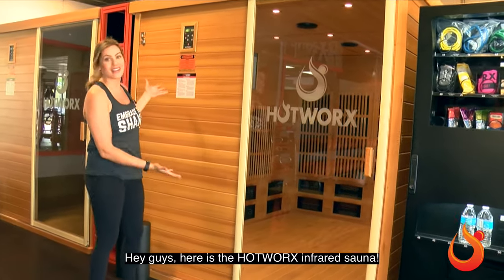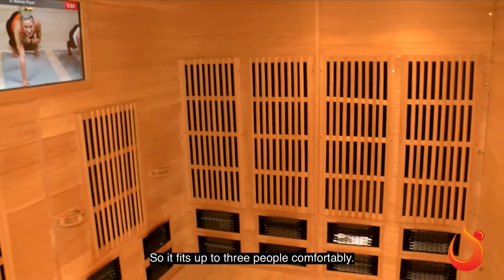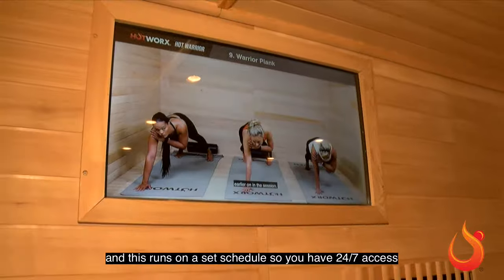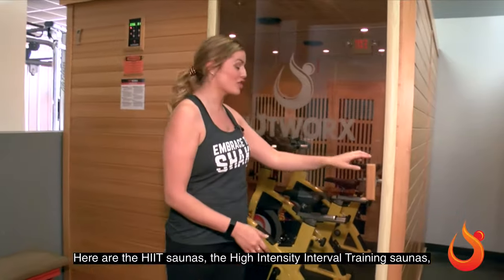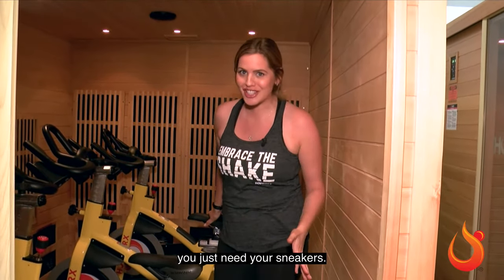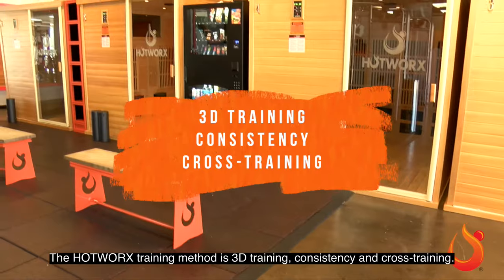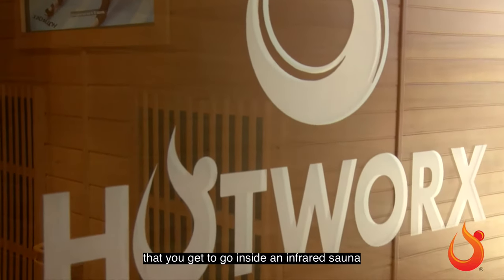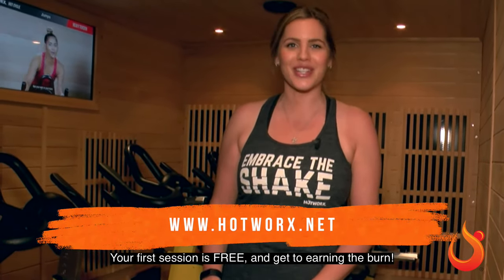INSIDE HOTWORX Infrared Saunas: More Workout in Less Time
HOTWORX is a virtually instructed exercise program created for users to experience the many benefits of infrared heat absorption, while completing a 30-minute isometric workout or 15-min High Intensity Interval Training (HIIT) session. As the infrared heat penetrates your body causing you to sweat, the isometric postures further accelerate detoxification by physically removing the toxins from your organs through muscle contraction. The results our users achieve make HOTWORX one of the most efficient workout programs in the fitness and beauty industry today!

3D TRAINING
HEAT– When your core body temperature rises, there is an anabolic effect that speeds up your metabolism. Another heated workout advantage is that less time is required for warm ups in a heated studio.
INFRARED ENERGY– Infrared energy has the effect of strengthening and activating the regenerative processes in the human body. This is why workouts in an infrared energy environment can help to accelerate workout recovery.
EXERCISE– Two forms of exercise work very well inside of the HOTWORX infrared sauna- Isometrics and HIIT. With isometrics, a variety of methods can be used, such as yoga and pilates. With HIIT (High Intensity Interval Training), a short 15-minute routine with a cycle or row will provide just the right amount of workout results when combined with heat and infrared energy.

to find a location near you! Your first workout is FREE!